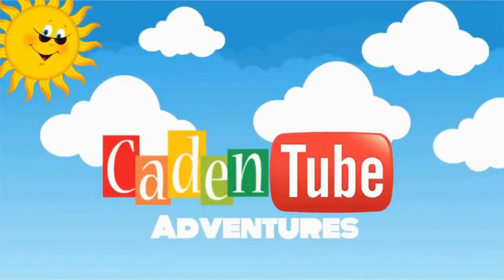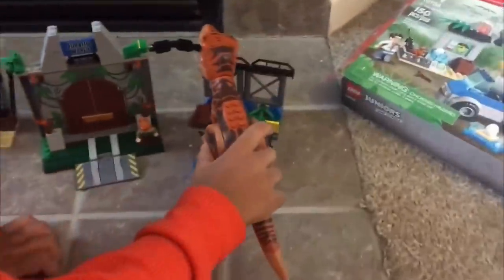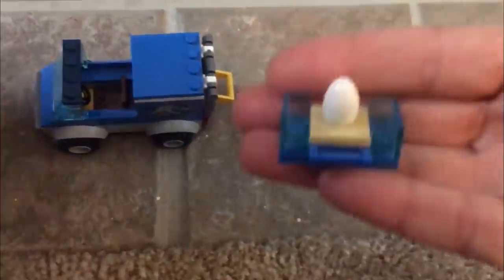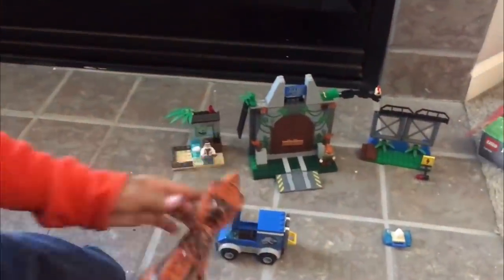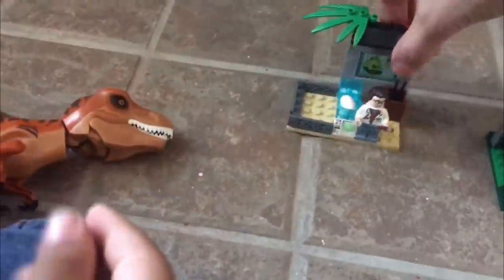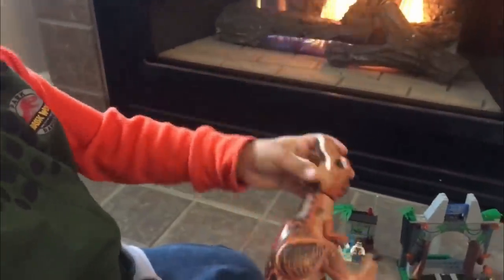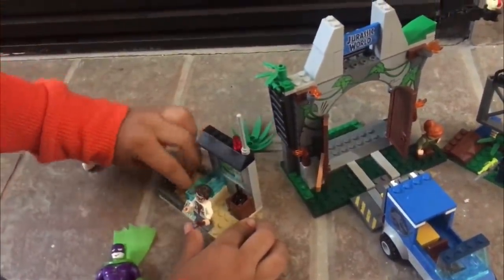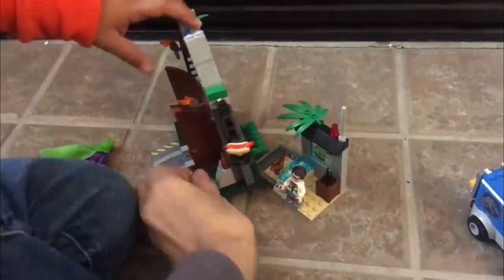Kid Play With The LEGO Juniors Jurassic World T.Rex Breakout 10758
Caden Reviewed & played with his cool New Lego Junior Jurassic World Set!